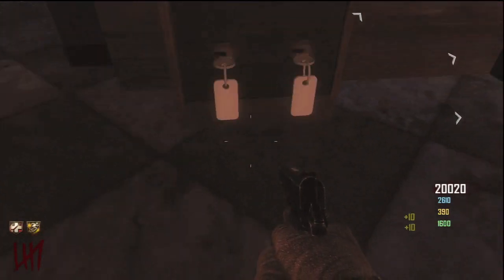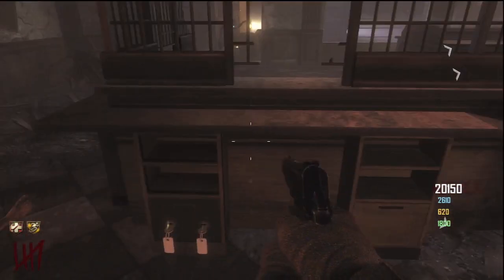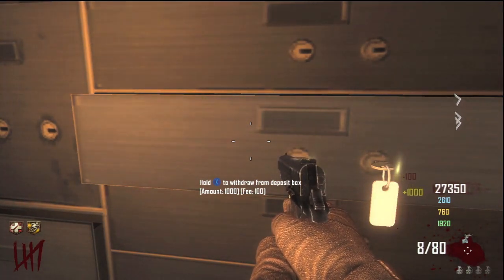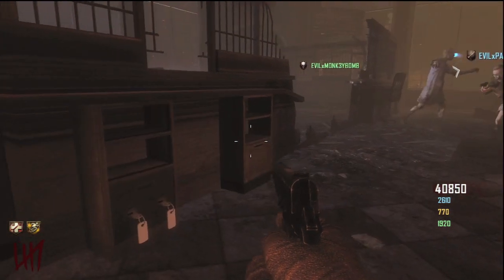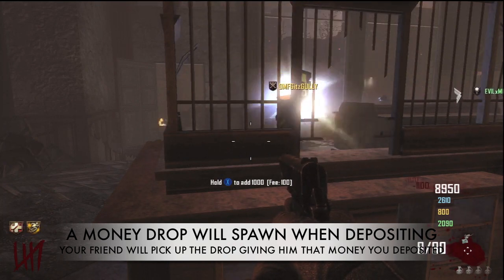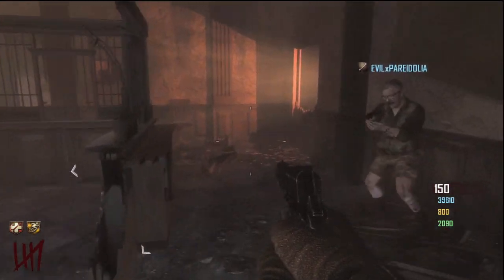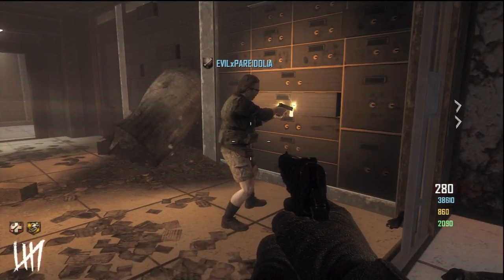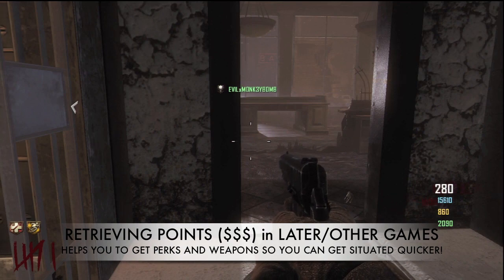BO2: ZOMBIES *HOW TO SHARE MONEY* on TRANZIT MODE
*TUTORIAL* Showing you guys *How to Share Money/Points* on Tranzit Mode so that you could help your Friends and Fellow Teammates Out! EnJoY! ~President EVIL~